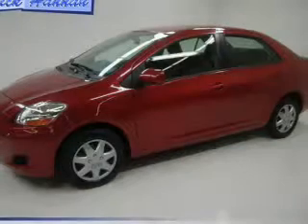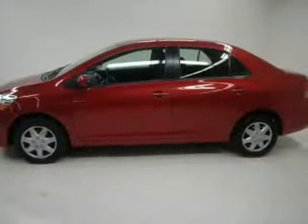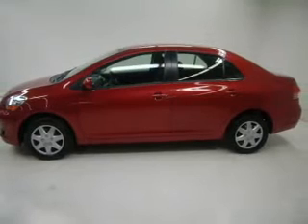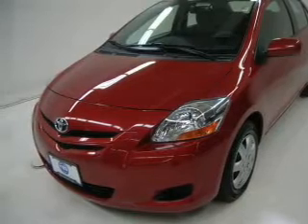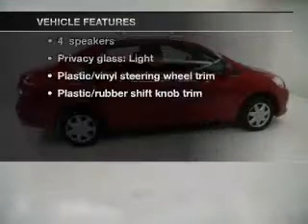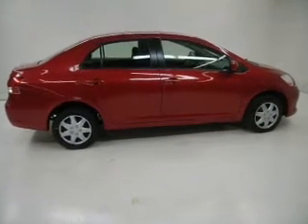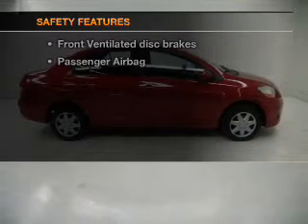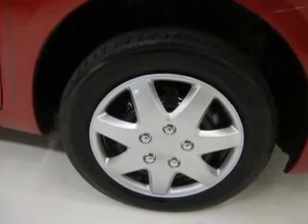2008 Toyota Yaris - Vancouver WA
Year: 2008
Make: Toyota
Model: Yaris
Trim: Base
Engine: 1.5 liter inline 4 cylinder 16 valve
Transmission: 4-Speed Automatic
Color: Red
Mileage: 35584
Address:
1200 NE 95th Street